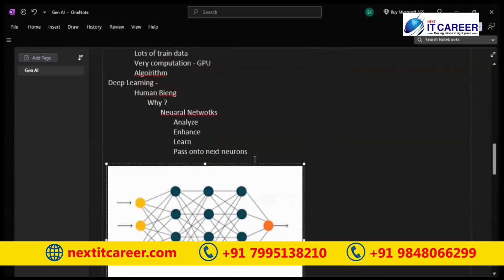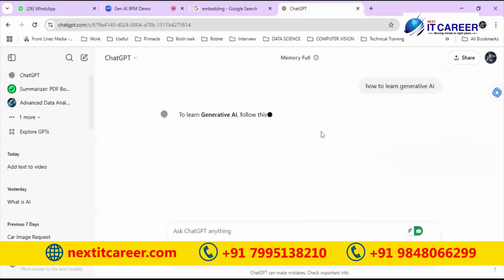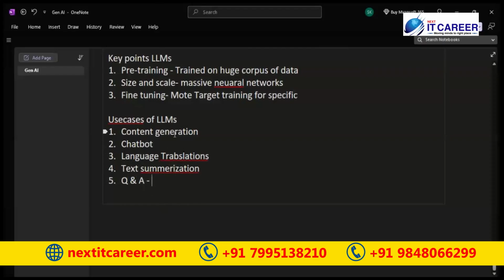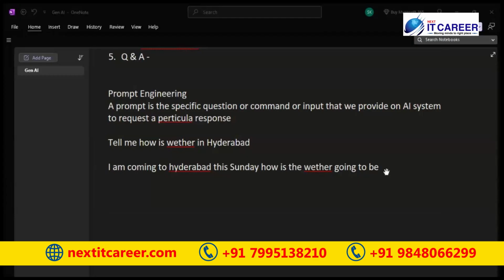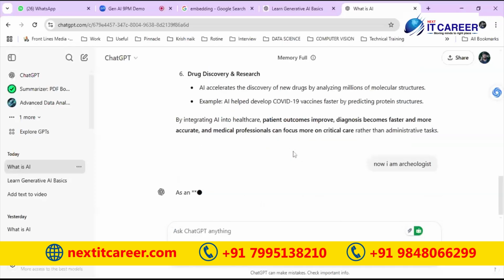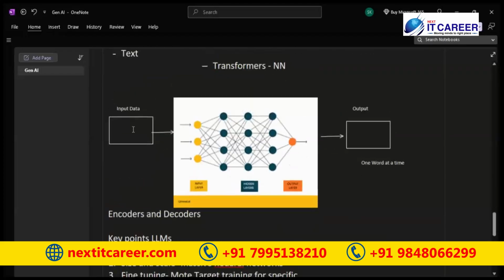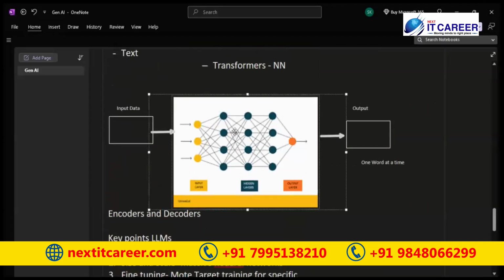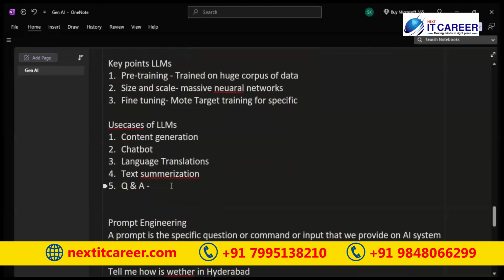Python + Gen AI: The Easiest Beginner Tutorial _ class#2